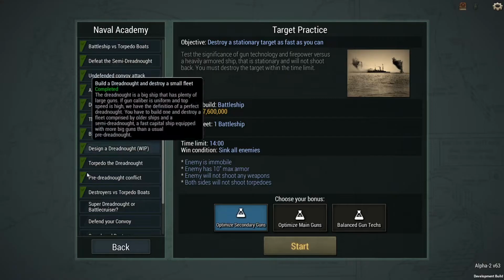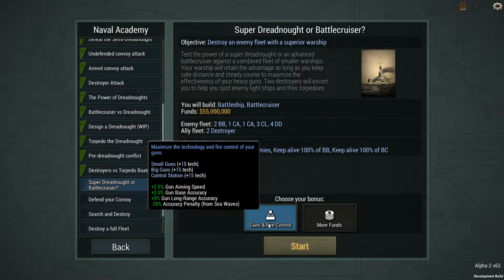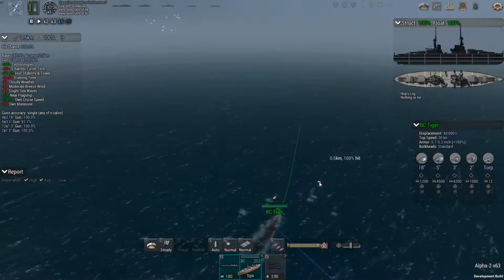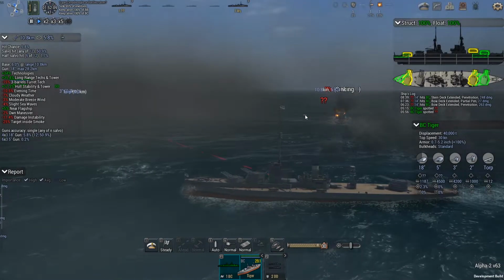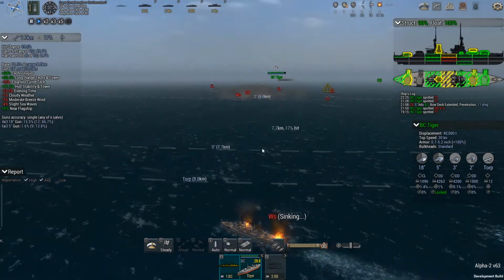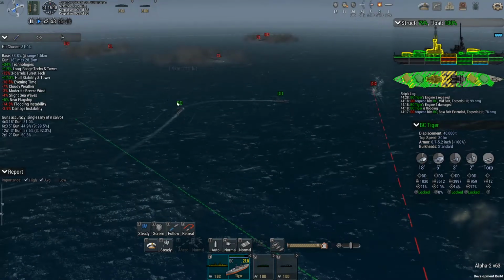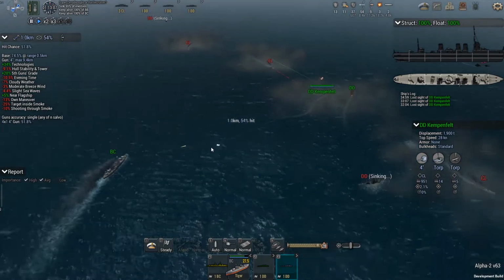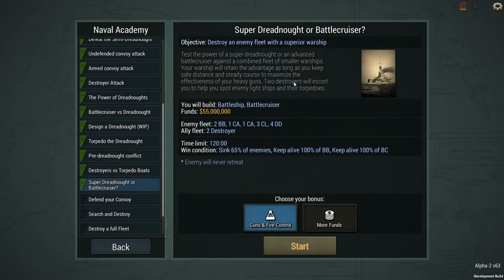Ultimate Admiral: Dreadnoughts Lets Try Super Dreadnought or Battlecruiser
This mission was a blast. We build a speedy battlecruiser with very large guns and try to sink an entire German fleet.